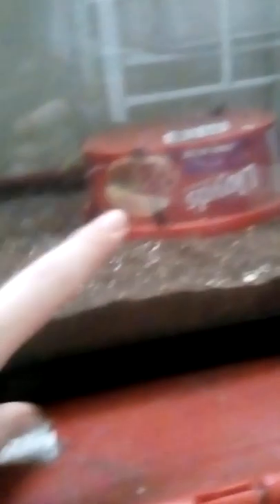Green anole care and setup